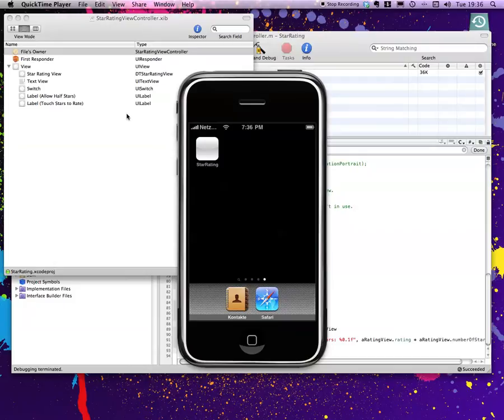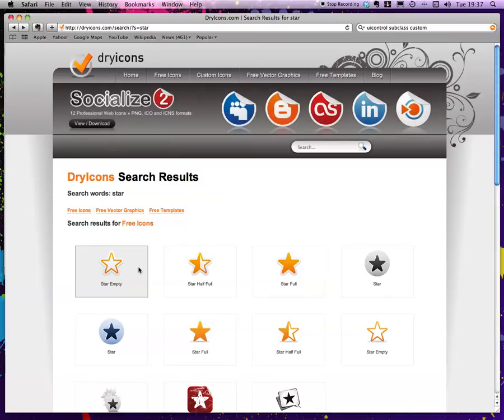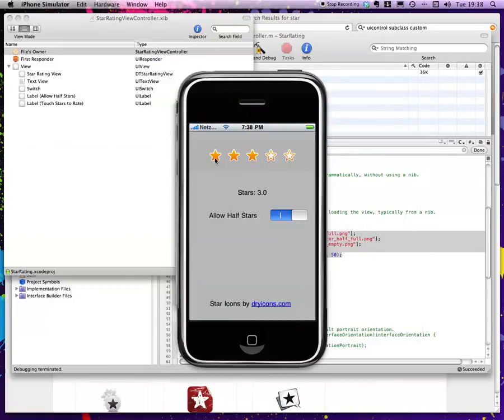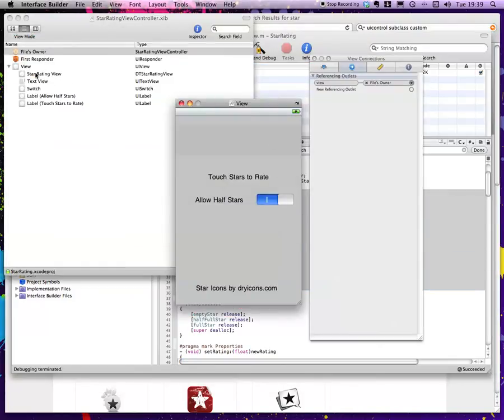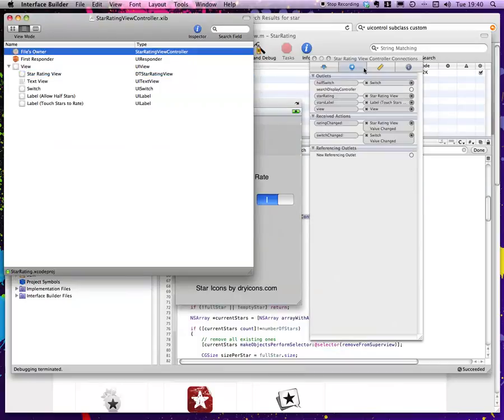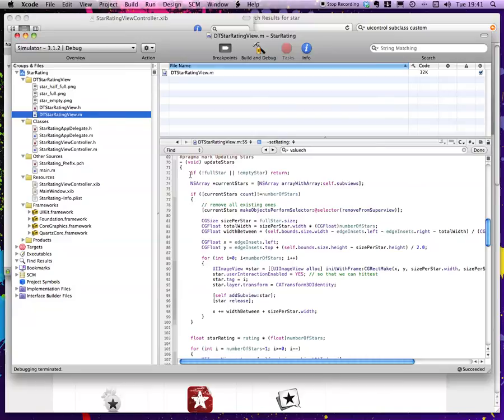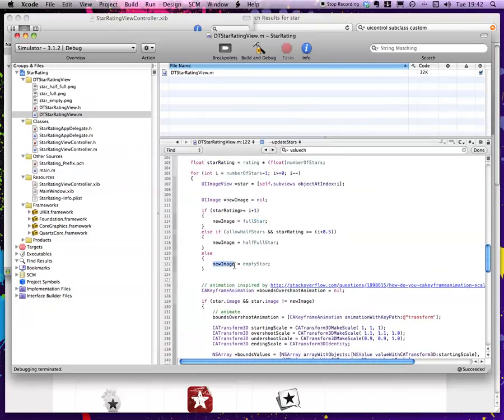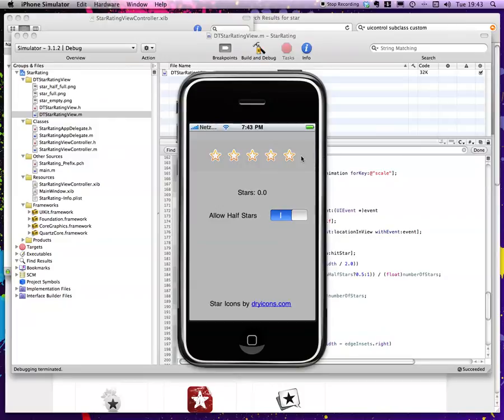How I made a star rating control: DTStarRatingView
These days you often need to rate something and the way to do that is with 5 stars. So I made a control using nice icons by DryIcons.com. In this video I am explaining how I did that.